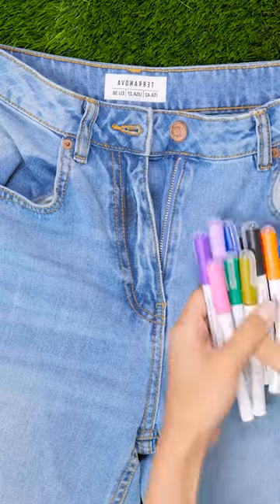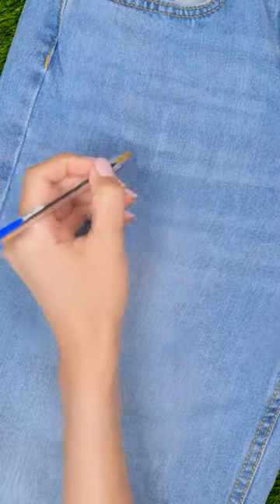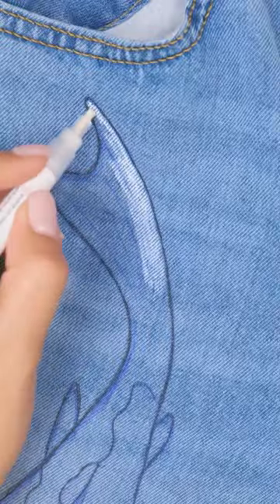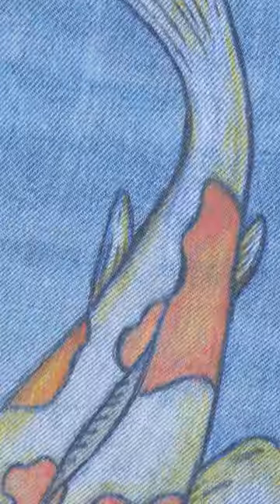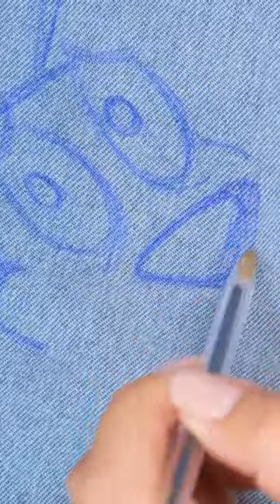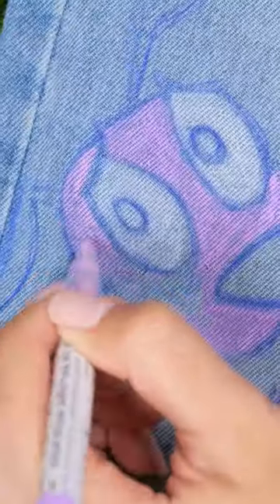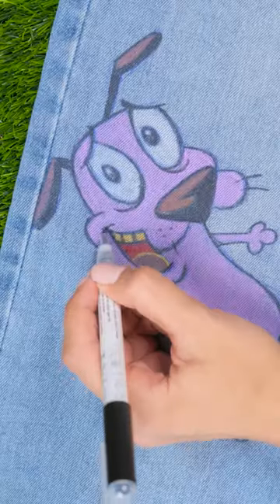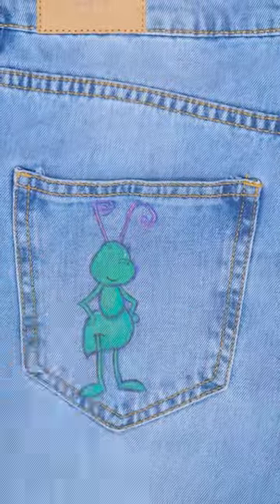FANTASTIC DIY OLD JEANS TRANSFORM TIPS by 123 GO! Kevin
Sometimes, we need to update our wardrobes and get a fresh new look.  But that doesn’t mean you need to throw out your old clothes.  With a little imagination and creativity, you’ll be looking like you just stepped off the catwalk.  What was your favourite clothing hack?